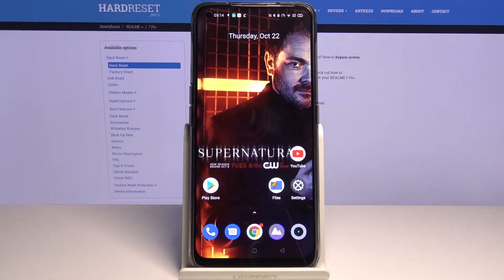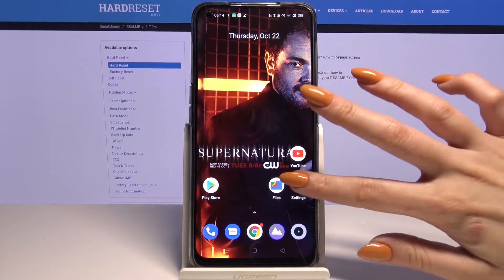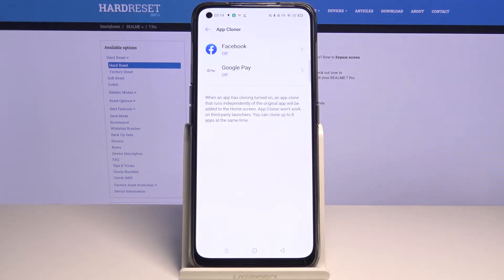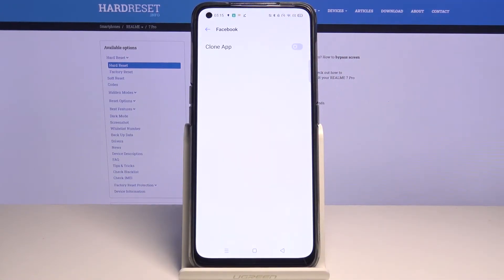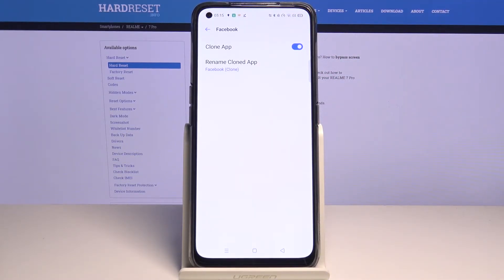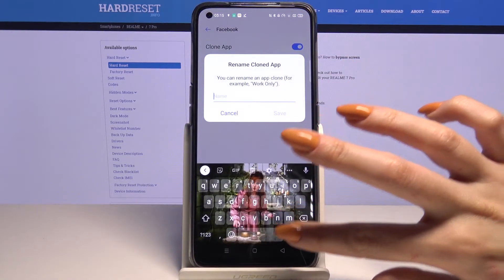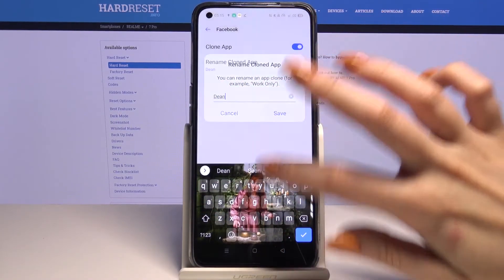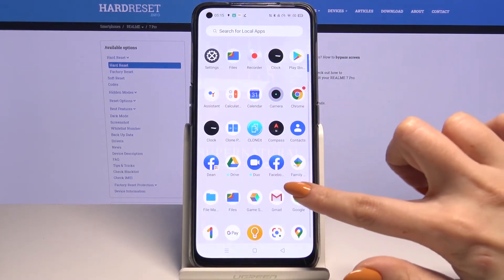How to Clone Apps in REALME 7 Pro – Duplicate Apps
Learn more info about REALME 7 Pro:
If you’d like to clone apps in your REALME 7 Pro, then here we are coming to show you how easily you can find proper option! We’ll guide you through all steps which are required to find app cloner and how to use it properly in order to successfully duplicate apps. Thanks to this you’ll be able to use f.ex. two totally different accounts on the same app, without logging out! So follow all shown steps and successfully duplicate apps.

How to clone apps in REALME 7 Pro? How to clone applications in REALME 7 Pro? How to dual apps in REALME 7 Pro? How to clone apps in Android? How to use multiple accounts in REALME 7 Pro?